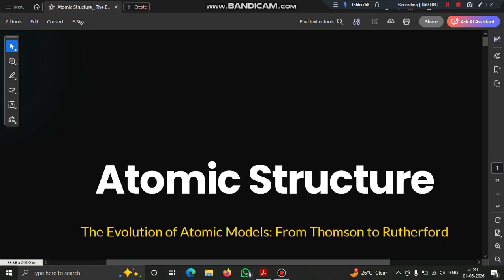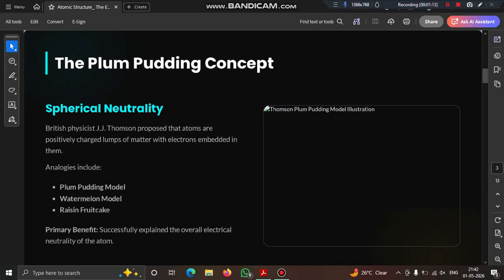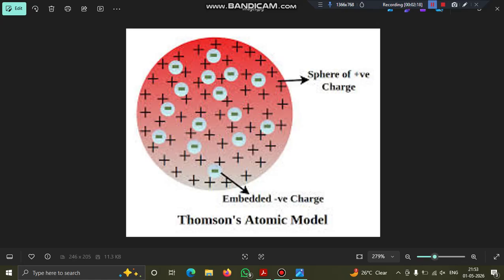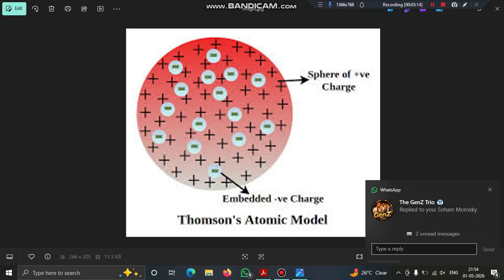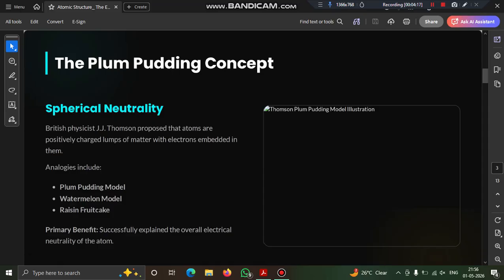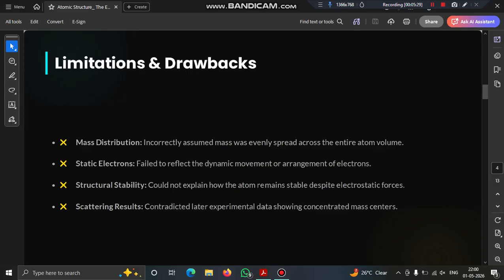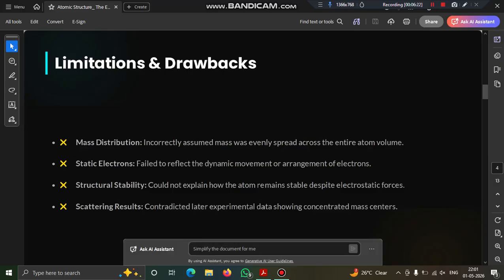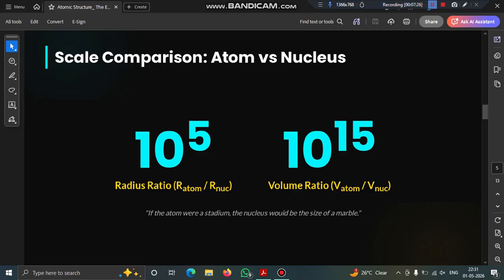Atomic Models | Part 1 | Thomson Atomic Model | Chemistry | Latest Upload Minimized Studies